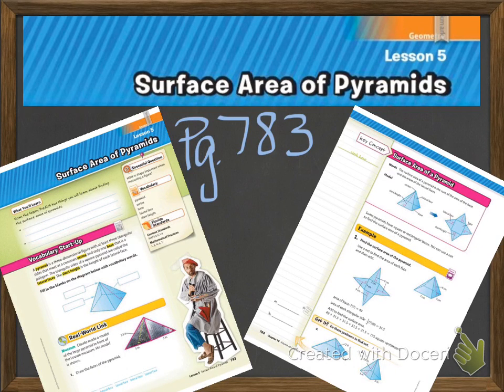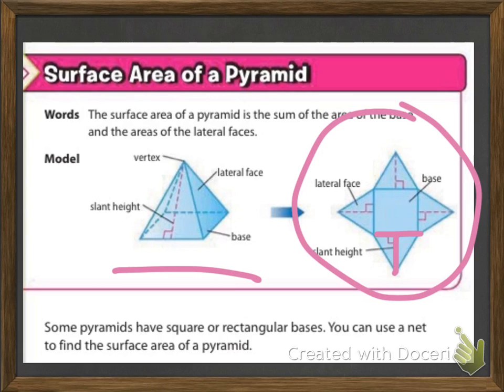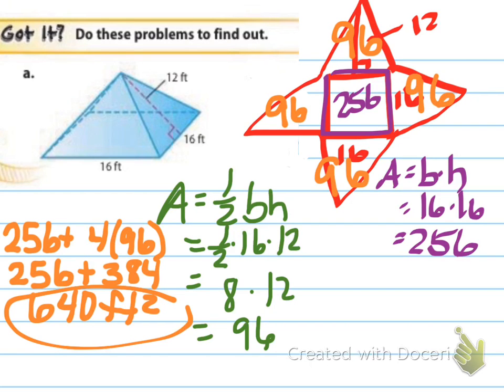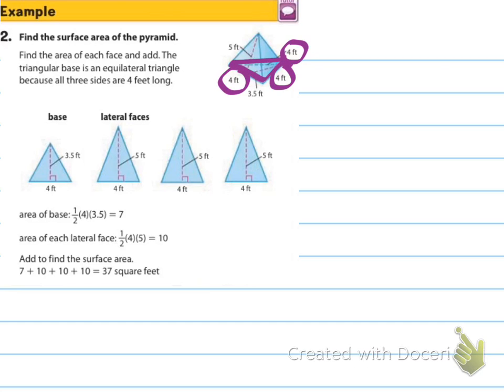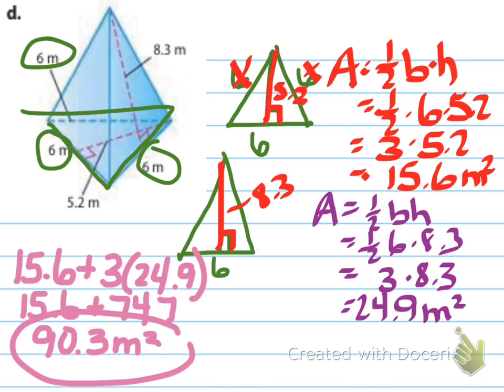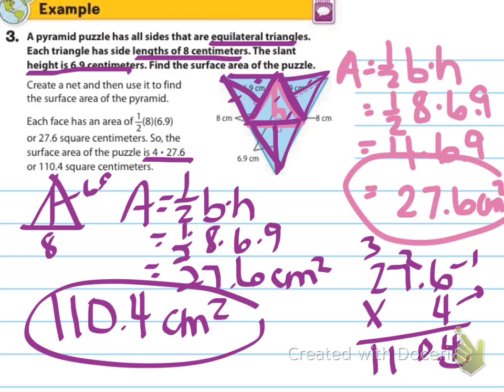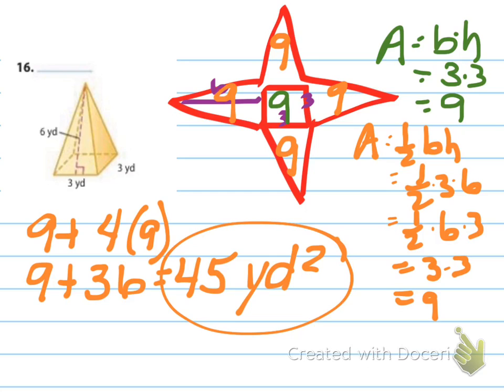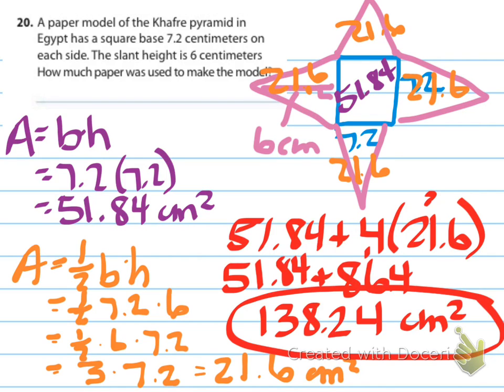10.5 Surface Area of Pyramids